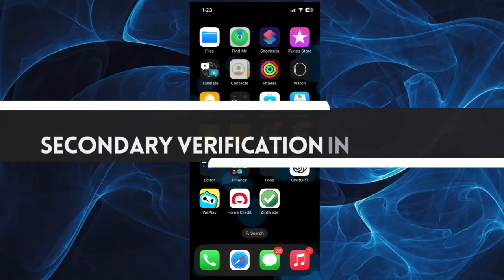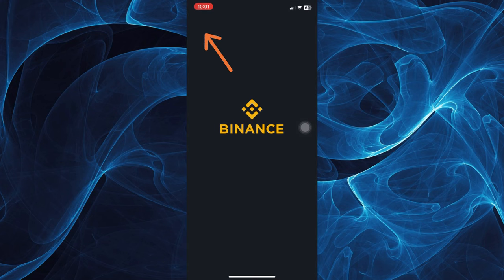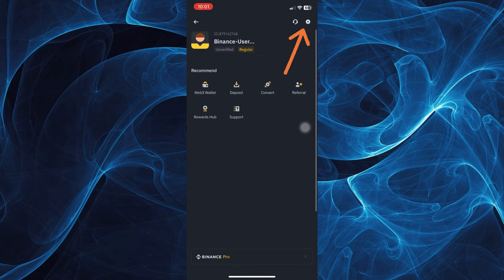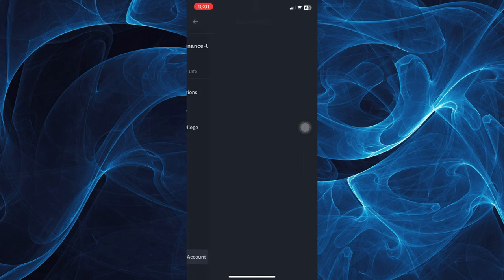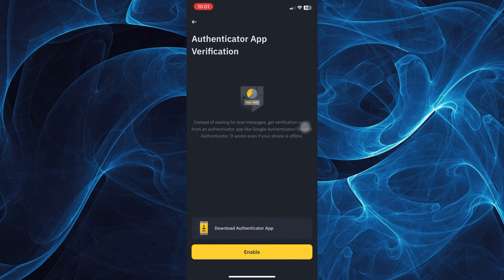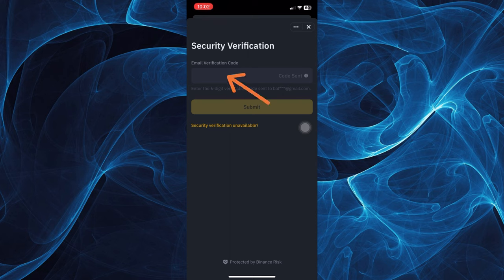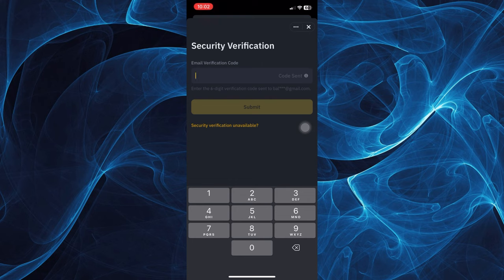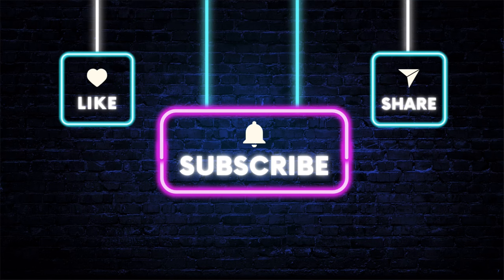How to Fix Secondary Verification in Binance (2024)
In this video, I will show you how to fix Binance Secondary Verification. The method is very simple and clearly described in the video. Follow all the steps & have your verification in Binance fixed.